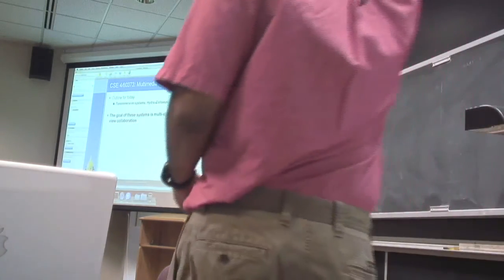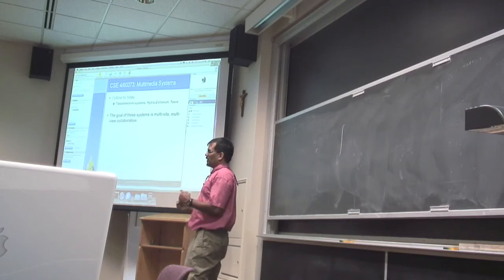MMS-SP09: Lecture 28: Experimental analysis - 2, Collaboration systems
Demo of iChat conference call and Lotus bluehouse